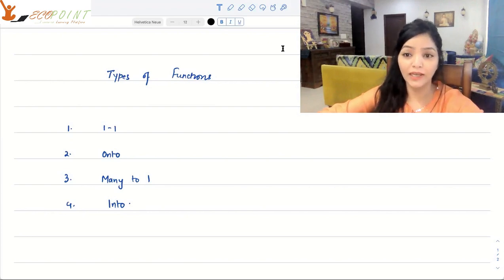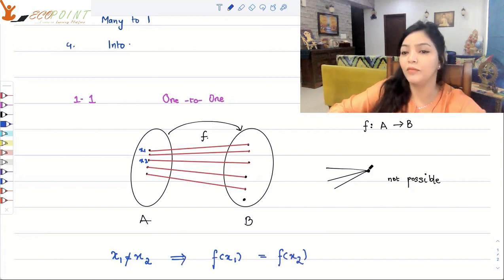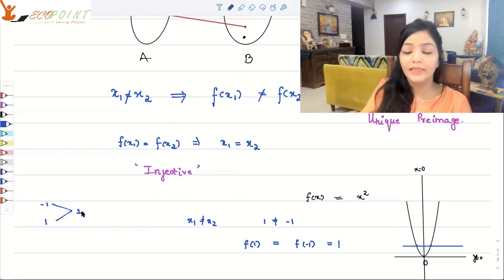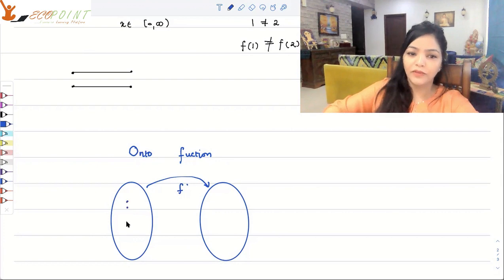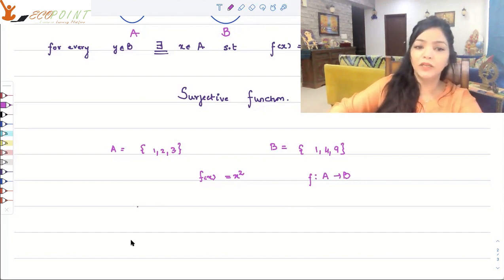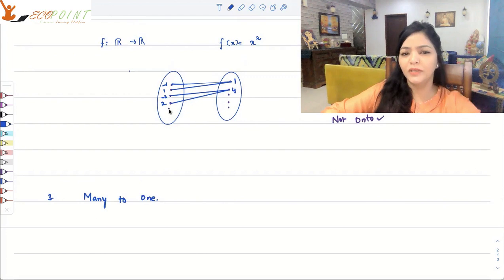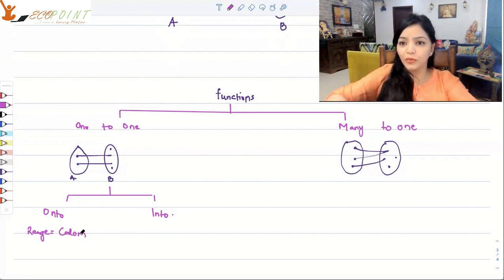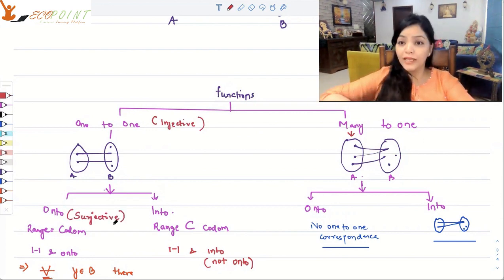Functions | Part 4 | Types of Functions | Injective, Bijective, Surjective and other types | 17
Types of Functions | Basic Mathematics | 17 |

1. Injective (One-to-One) Functions: A function in which one element of Domain Set is connected to one element of Co-Domain Set.

2. Surjective (Onto) Functions: A function in which every element of Co-Domain Set has one pre-image.
Example: Consider, A = {1, 2, 3, 4}, B = {a, b, c} and f = {(1, b), (2, a), (3, c), (4, c)}.
It is a Surjective Function, as every element of B is the image of some A
In an Onto Function, Range is equal to Co-Domain.

3. Bijective (One-to-One Onto) Functions: A function which is both injective (one to - one) and surjective (onto) is called bijective (One-to-One Onto) Function.

Example:
Consider P = {x, y, z}
1.          Q = {a, b, c}
2. and f: P → Q such that
3.          f = {(x, a), (y, b), (z, c)}
The f is a one-to-one function and also it is onto. So it is a bijective function.
4. Into Functions: A function in which there must be an element of co-domain Y does not have a pre-image in domain X.
Example:

1. Consider, A = {a, b, c}
2.           B = {1, 2, 3, 4}   and f: A → B such that
3.           f = {(a, 1), (b, 2), (c, 3)}
4. In the function f, the range i.e., {1, 2, 3} ≠ co-domain of Y i.e., {1, 2, 3, 4}
Therefore, it is an into function

5. One-One Into Functions: Let f: X → Y. The function f is called one-one into function if different elements of X have different unique images of Y.
Example:
1. Consider, X = {k, l, m}
2.           Y = {1, 2, 3, 4} and f: X → Y such that
3.           f = {(k, 3), (l, 1), (m, 4)}
The function f is a one-one into function

6. Many-One Functions: Let f: X → Y. The function f is said to be many-one functions if there exist two or more than two different elements in X having the same image in Y.
Example:

1. Consider X = {1, 2, 3, 4, 5}
2.          Y = {x, y, z} and f: X → Y such that
3.          f = {(1, x), (2, x), (3, x), (4, y), (5, z)}
The function f is a many-one function

7. Many-One Into Functions: Let f: X → Y. The function f is called the many-one function if and only if is both many one and into function.

Example:
1. Consider X = {a, b, c}
2.          Y = {1, 2} and f: X → Y such that
3.          f = {(a, 2), (b, 2), (c, 2)}
As the function f is a many-one and into, so it is a many-one into function.

8. Many-One Onto Functions: Let f: X → Y. The function f is called many-one onto function if and only if is both many one and onto.

Example:
1. Consider X = {1, 2, 3, 4}
2.          Y = {k, l} and f: X → Y such that
3.          f = {(1, k), (2, k), (3, l), (4, l)}
The function f is a many-one (as the two elements have the same image in Y) and it is onto (as every element of Y is the image of some element X). So, it is many-one onto function

1. Basics for MA Economics
2. Semester Exam, mathematical methods
3. Indian Economic Services